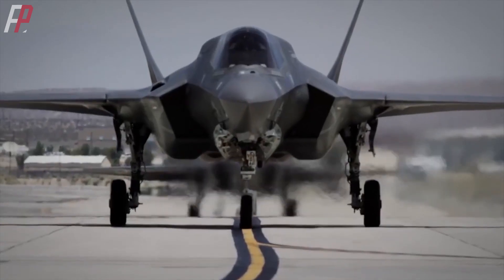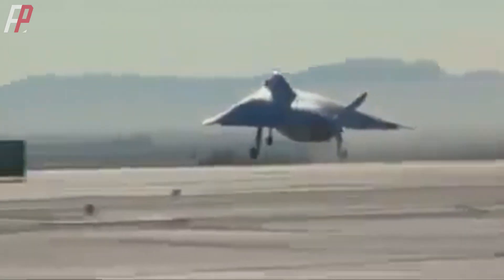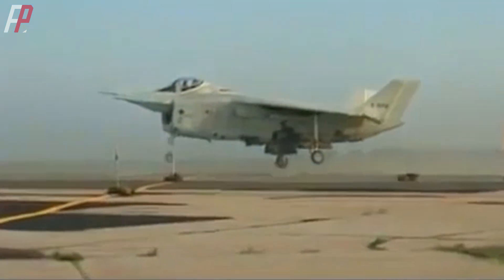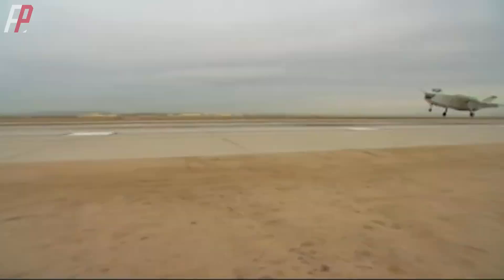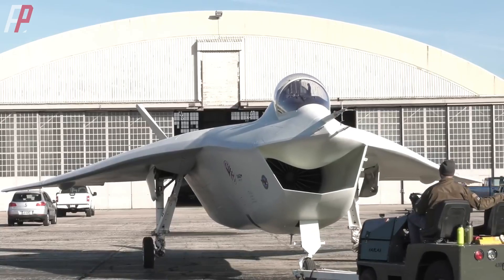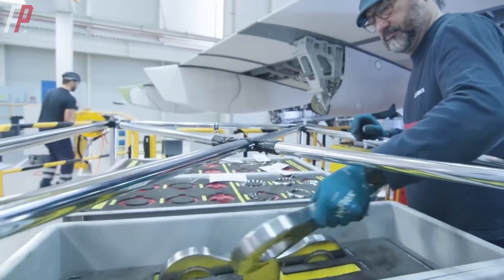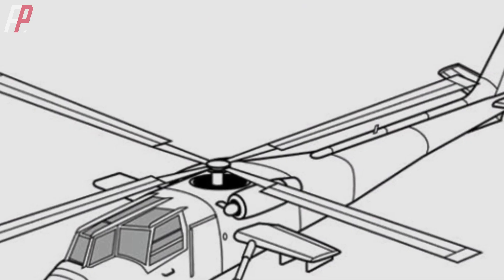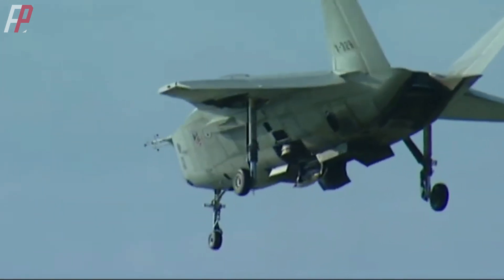Boeing X-32, The Ugliest Stealth Fighter Ever to Fly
The X-32's distinctive engine inlet, which was located below the jet's nose, was its visual showpiece. The engine inlet was a strange shape, gaping and angular. The fuselage was not much more appealing, with a bloated appearance that sagged beneath a delta wing layout. To be sure, Boeing's primary goal in developing the X-32 was not to produce an appealing aircraft. Nonetheless, the X-32 rolled off the manufacturing line as a singularly unattractive bird.